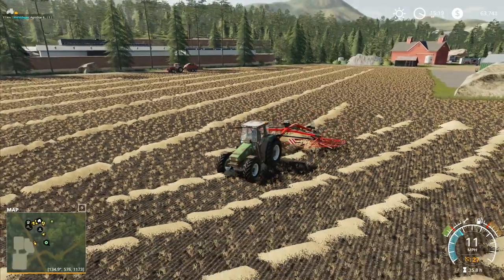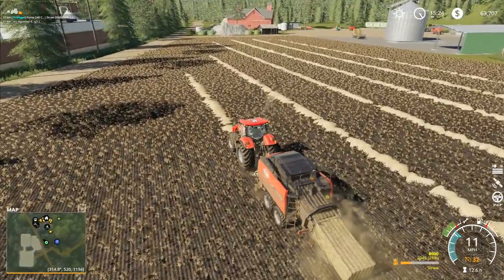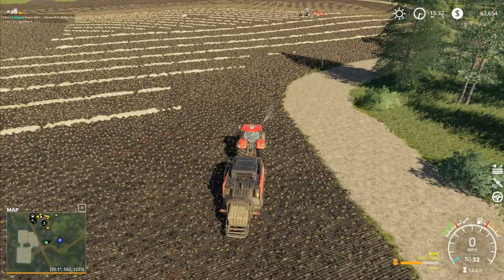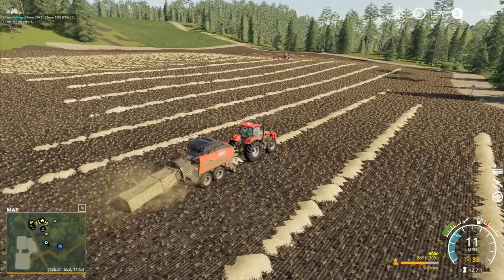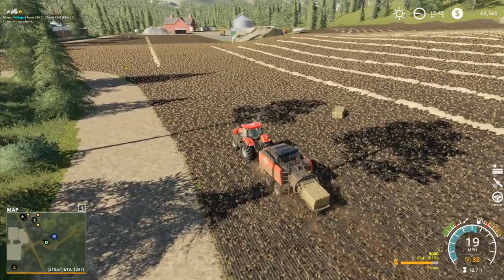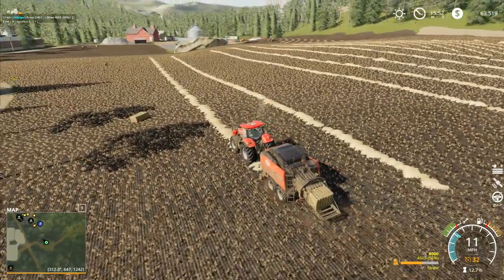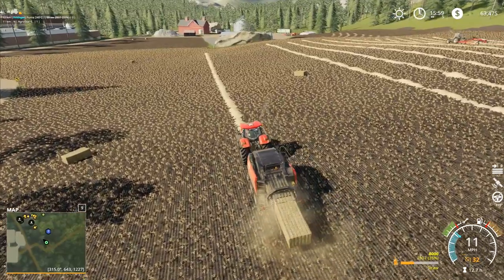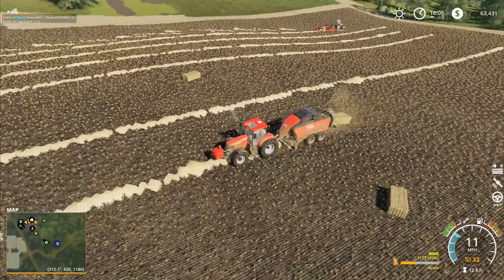Let's Play FS19, Boulder Canyon Super Hardcore #118: End Of The Harvest!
The last of the harvest can be gathered off the fields, the last of the straw can be sold and we can now turn our sights towards getting the field ploughed, cultivated and planted.  This time around we'll also be putting lime on the soil, as well as making sure everything else that might need to be done to boost the yield is taken care of!

1. No leasing
2. No extra loan
3. 5x speed minimum at all times unless we're planting
4. No working past 8pm and before 7am
5. No missions/contracts
6. No mods that make landscaping easier/cheaper
7. Increased loan interest rates to add to the challenge
8. When using autoload we're increase timescale to 30x to simulate how long it would take to load